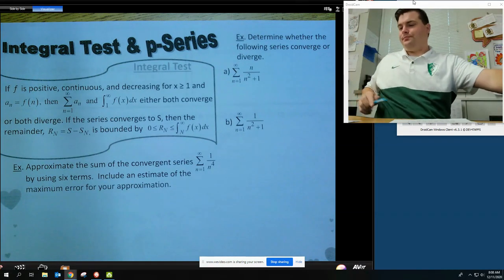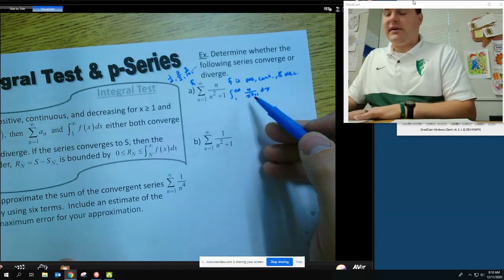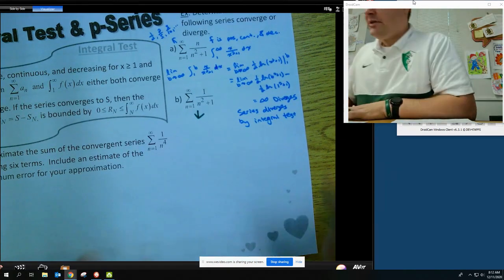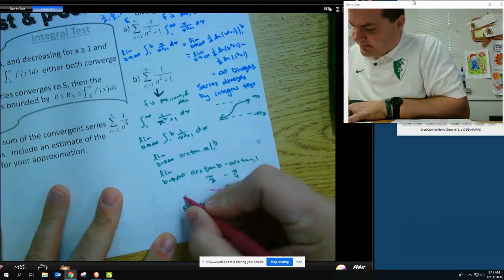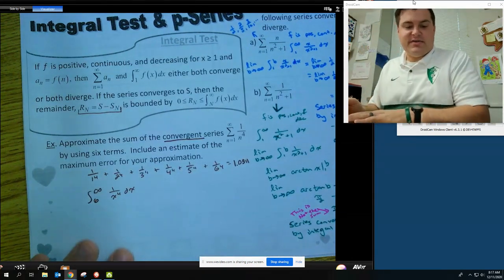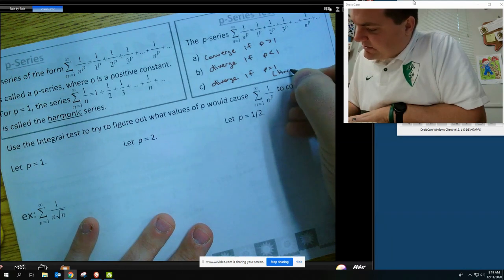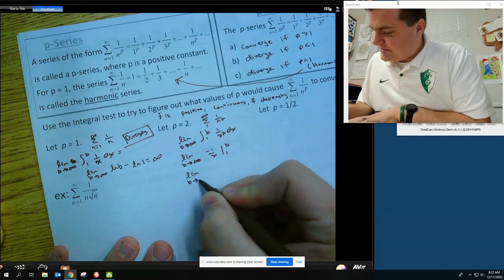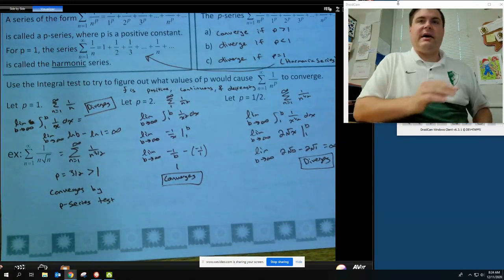AP Calculus BC - Integral Test & p-series